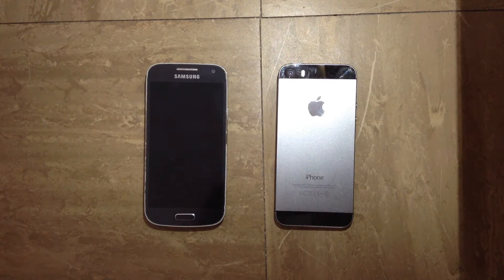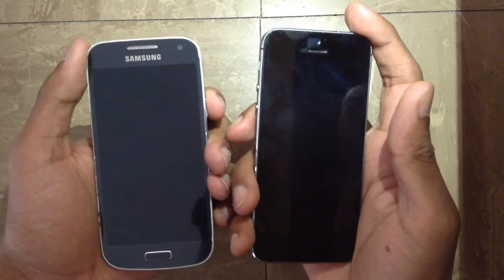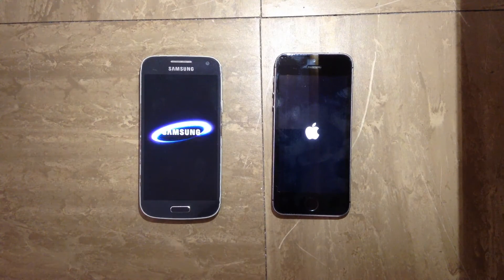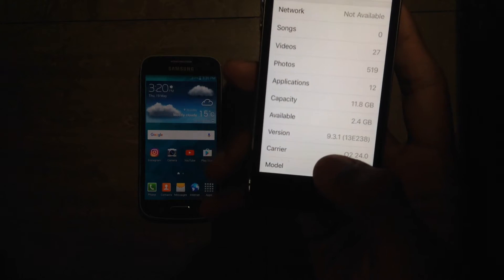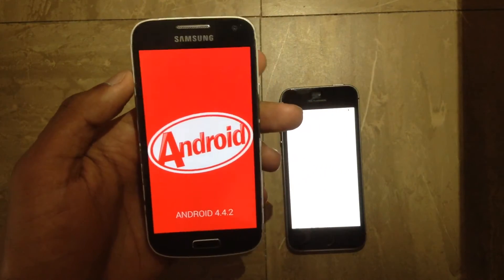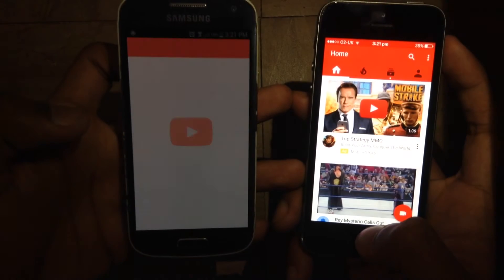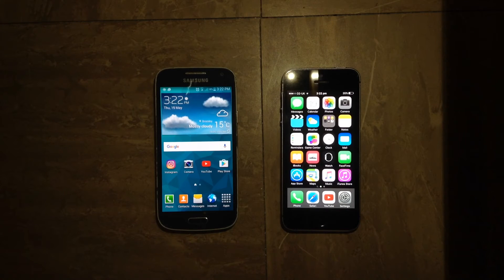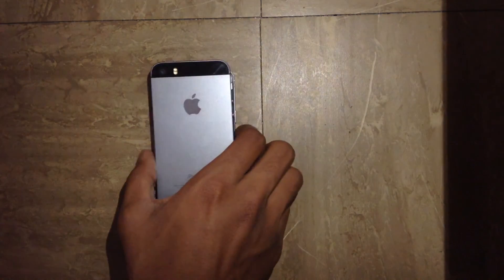Samsung Galaxy S4 Mini vs Iphone 5s - Which Is Faster ?